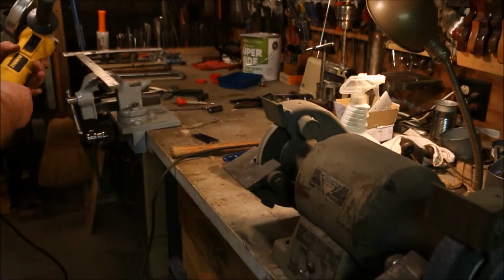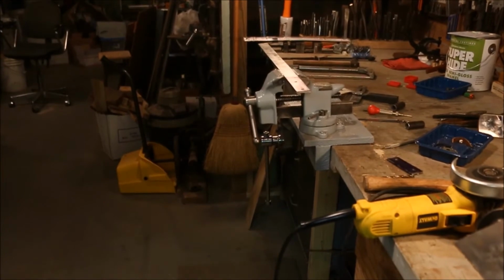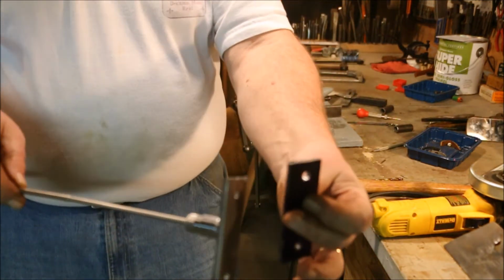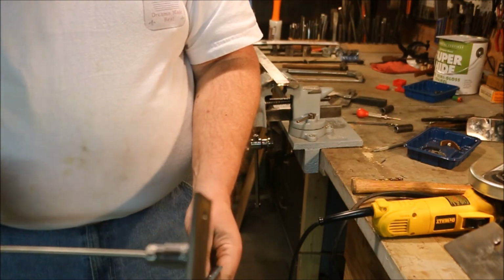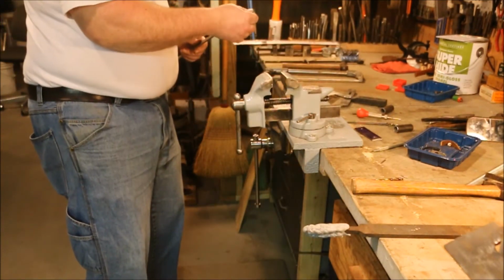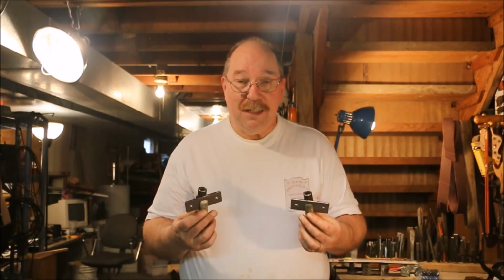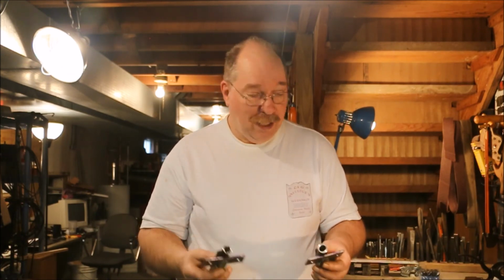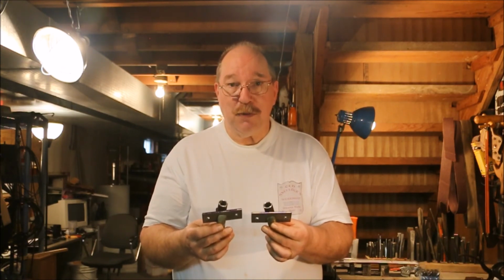WHEELBARROW GARDEN PLANTER ~ AXLE MOUNTS ~ CUT THE PLATES ~ PT 10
Hack sawing vs grinder with a cutoff wheel. I’ve never been burned by the sparks from a hacksaw.